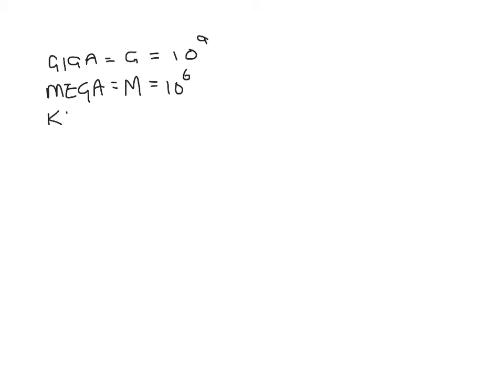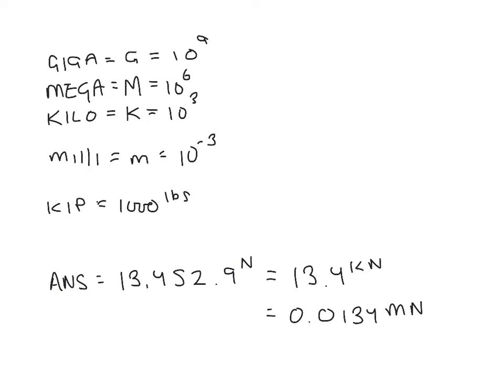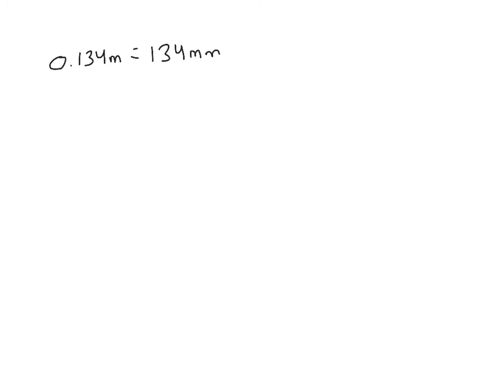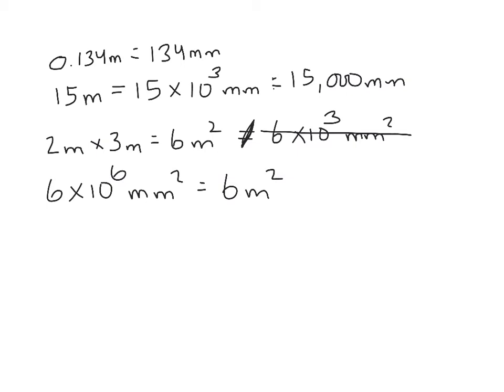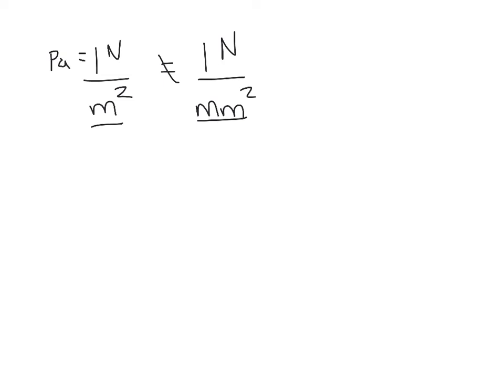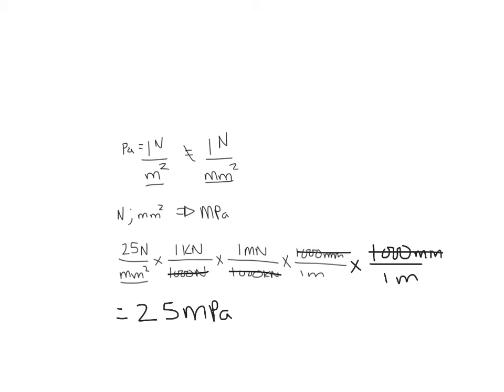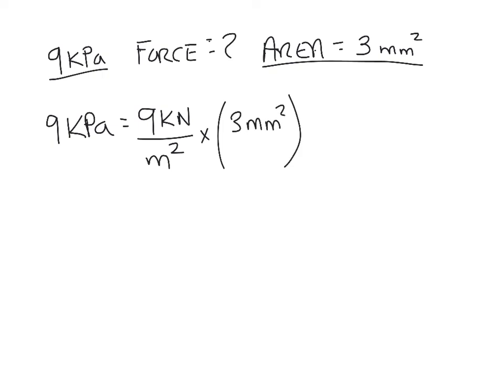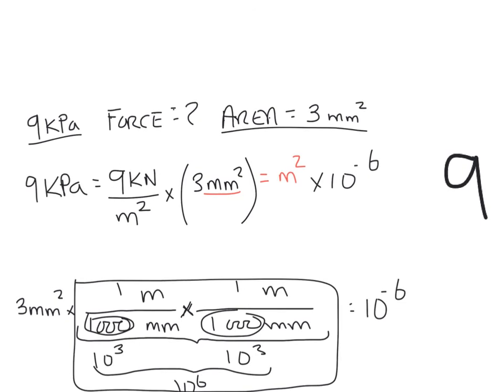Manipulation of Units for TECH 2351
This video describes how to convert and work with units for TECH 2351 (Statics and Strengths of Materials)